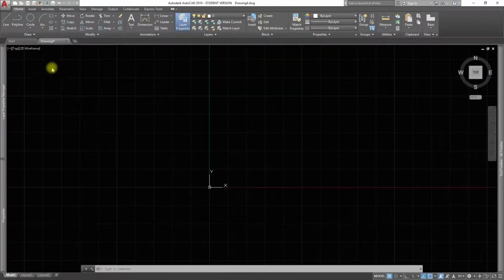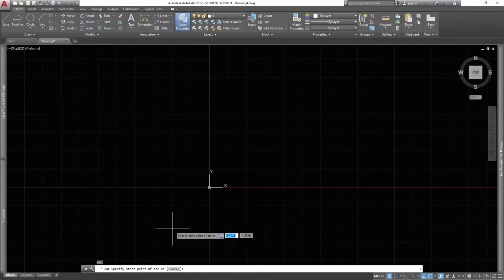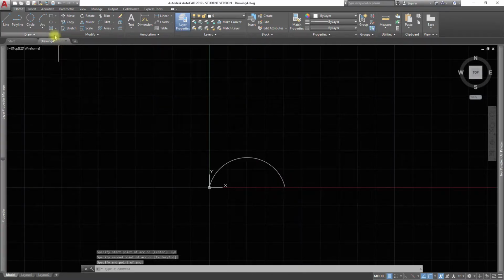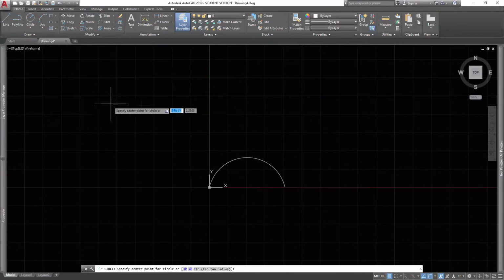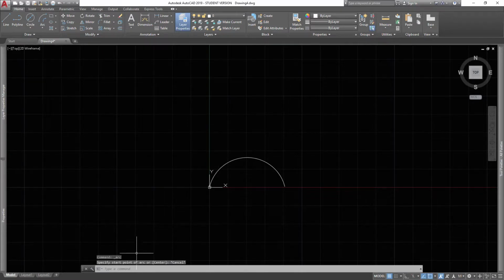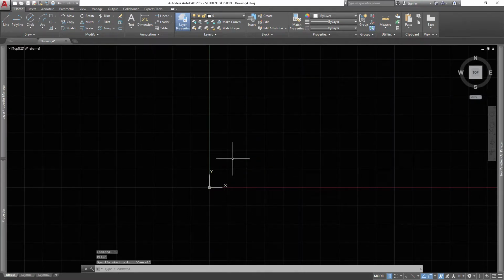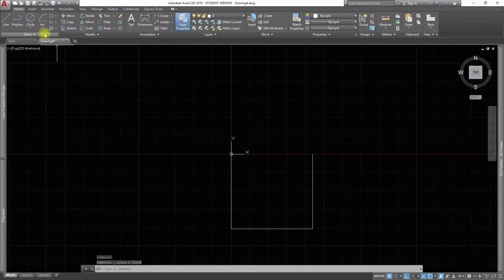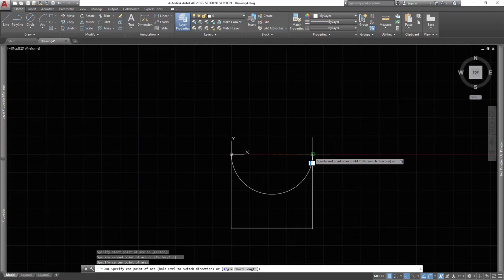AutoCAD 101-6 The Arc command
How to use the arc command in AutoCAD